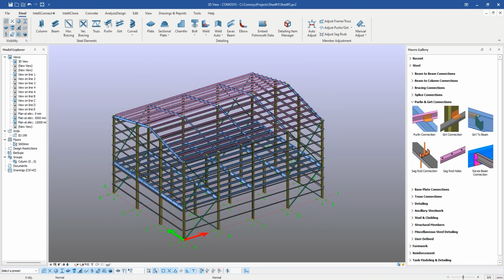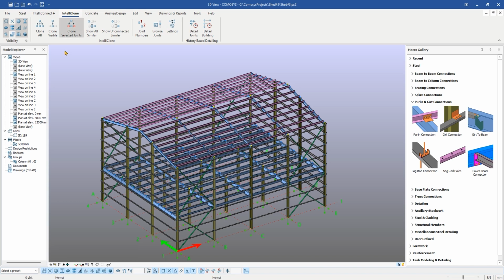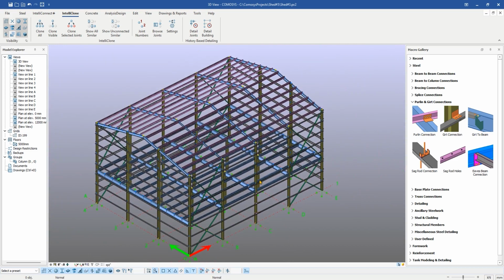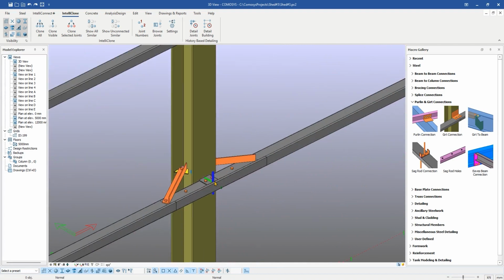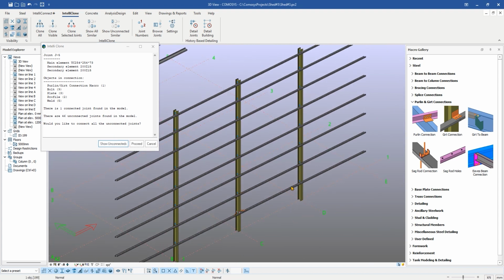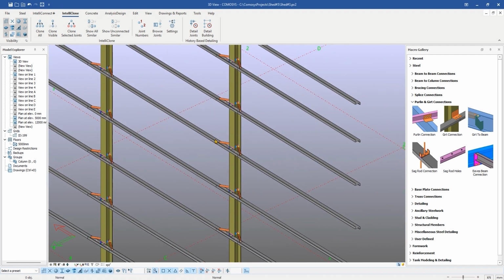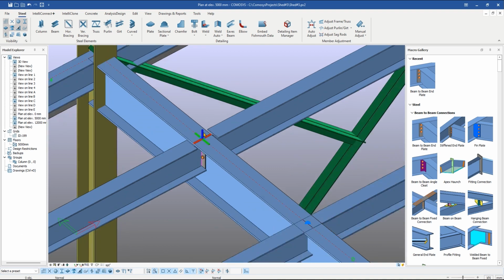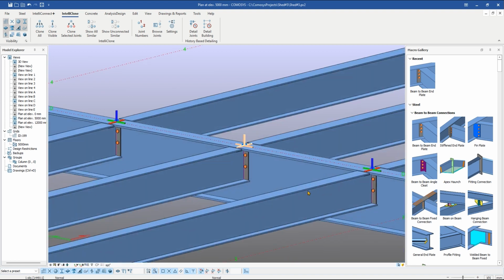COMOSYS STEEL DETAILING TUTORIALS: IntelliClone - Automatic Cloning of user defined connections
Intelliclone is another revolutionary advanced command which is one step beyond Intelliconnect. Intelliconnect and Intellliclone are like sister commands, and they work together hand in hand. Intelliconnect is working in the cases where the pre-programmed template-based Intelligence inside COMOSYS. Wherever the connections made by Intelliconnect needs to be shifted to some other parent frames or some other locations in the model with similar situations, there we can use the more revolutionary Intelliclone command. It offers a very similar solution like Intelliconnect, but this time the user is the one who directs the modeling. If the user models only one joint, Intelliclone allows the user to truly propagate and clone that joint without any clashes to wherever location needed in the model